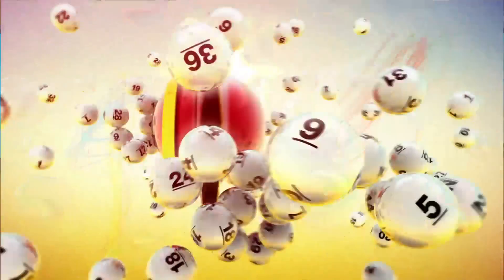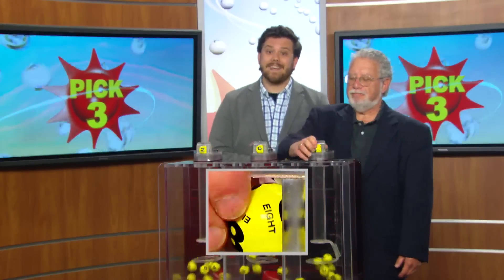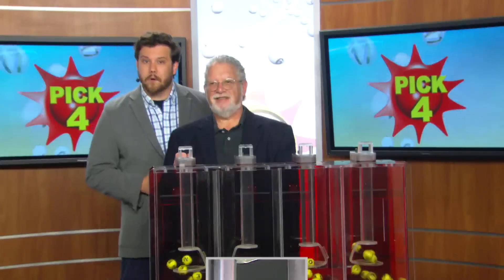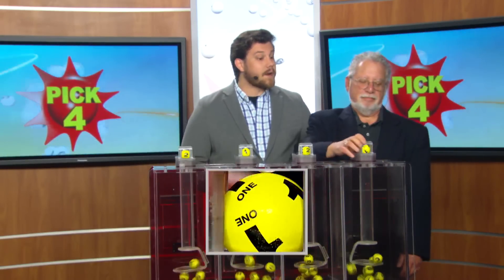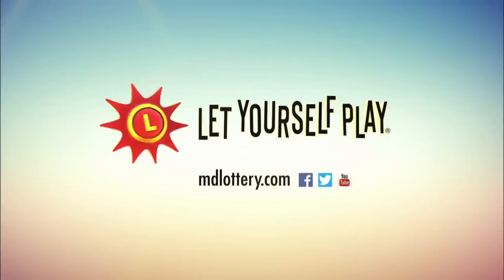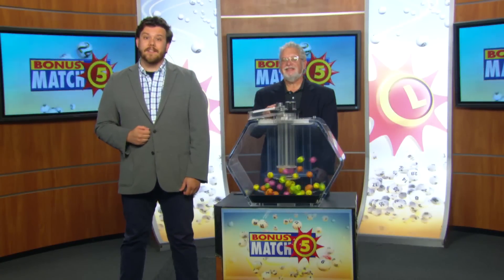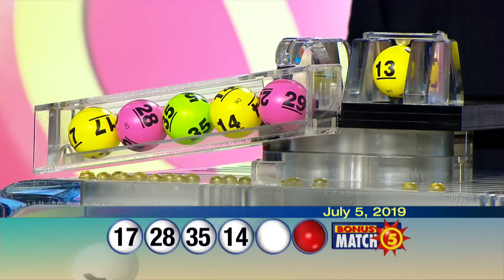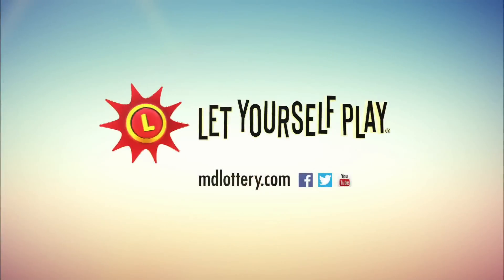7_5_19 - Evening